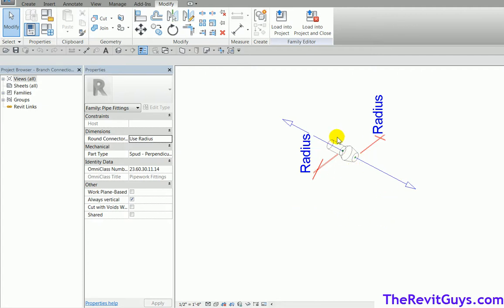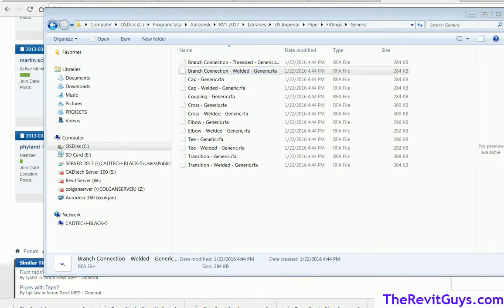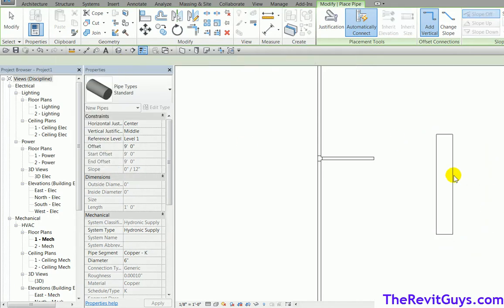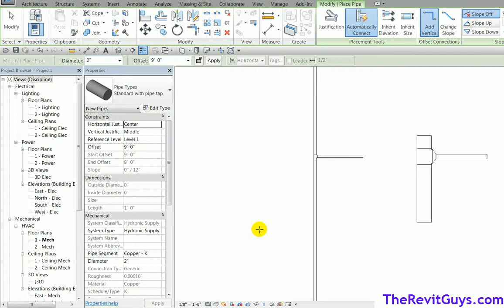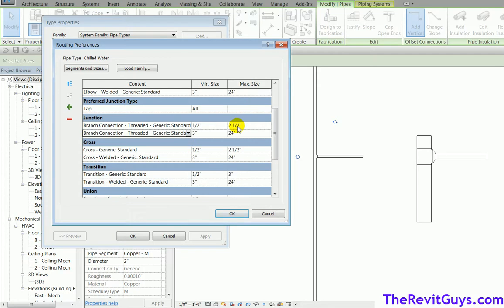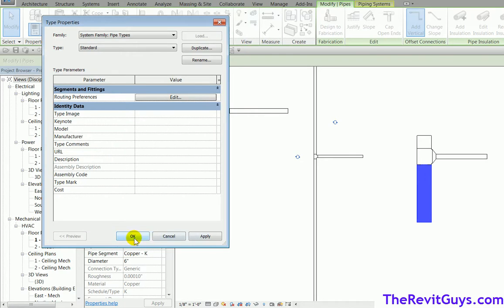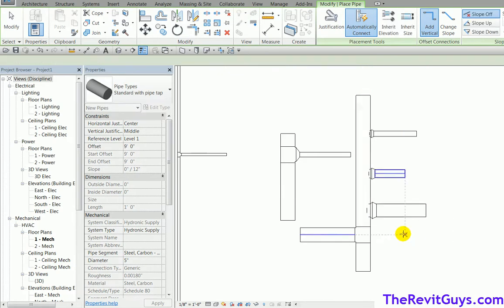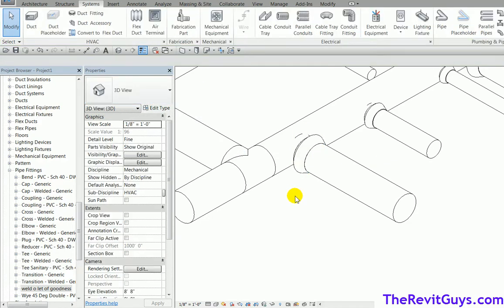Revit MEP - Creating a Pipe Tap or Weldolet Pipe Type - CADtechSeminars.com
This video covers how to create a pipe tap pipe family. This can be used for a welded outlet, weldolet, or a welded tap.   This video uses the standard families in Revit to create a pipe tap. It also shows where to find a pipe tap family in Revit.